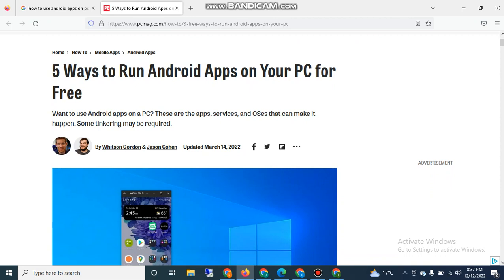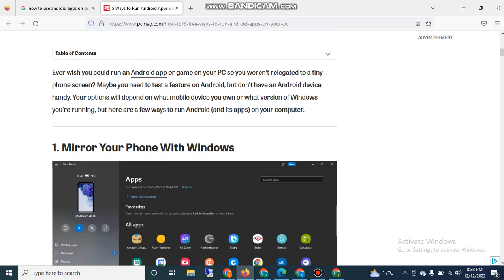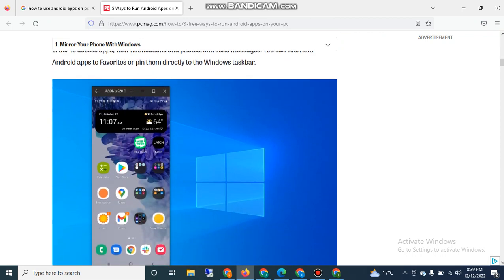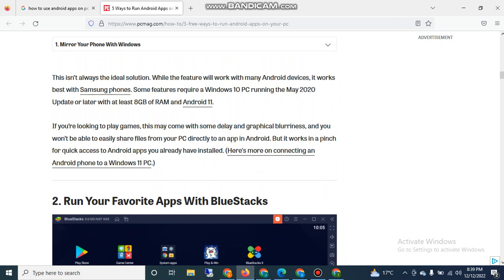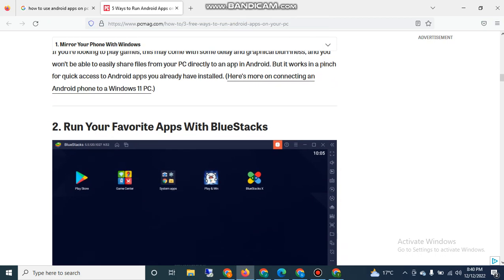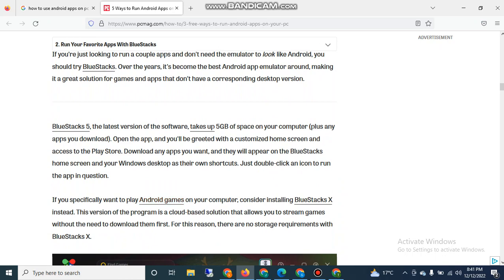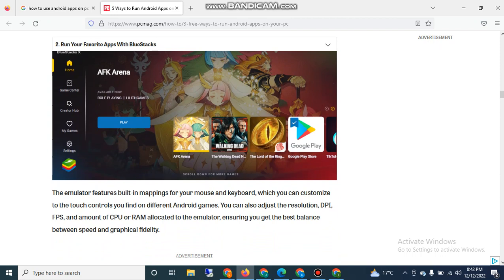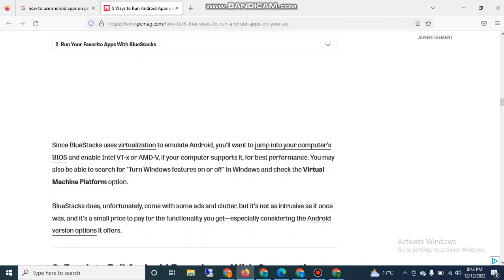How To Run Apps In PCs| Android Applications In Computers| How To Use Blue Stacks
There is a solution for those who have not mobile phones. The solution is here you guys could run Android application into your laptops and also in your computers. In this videos I have shared two methods to run android applications into you PCs and Computers.